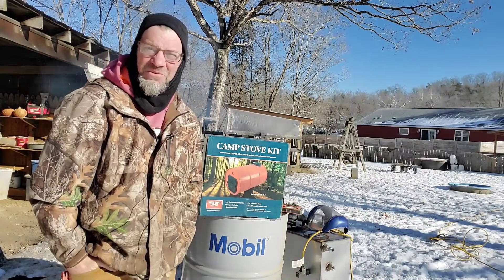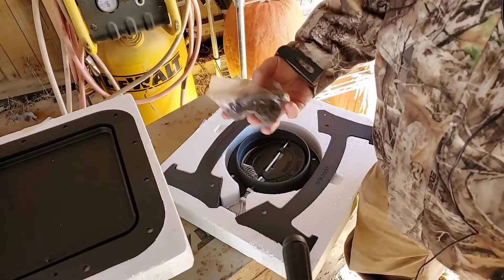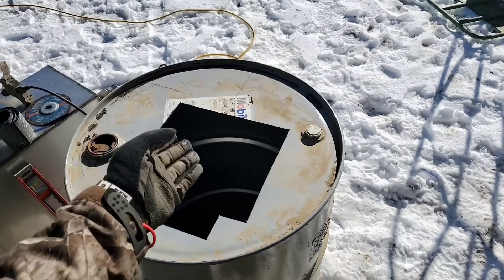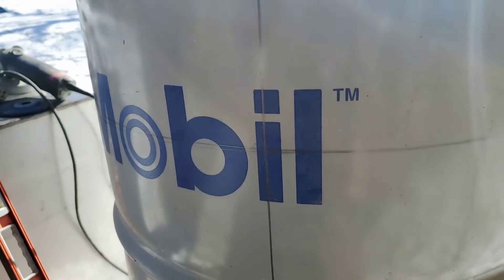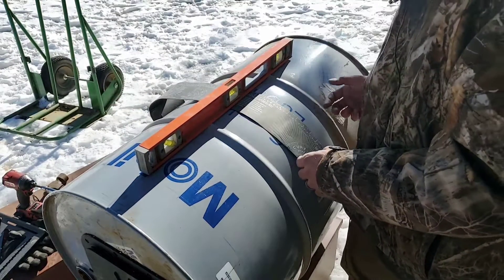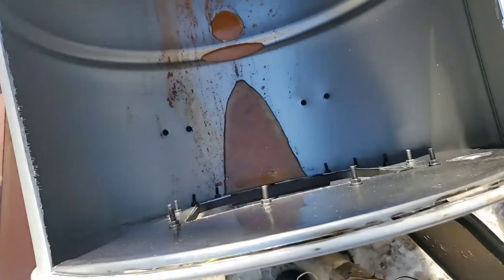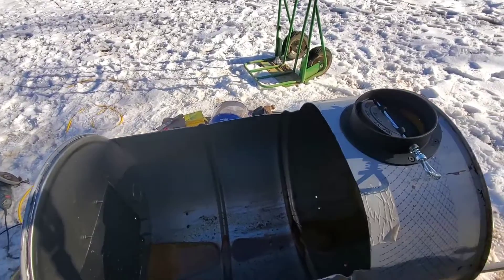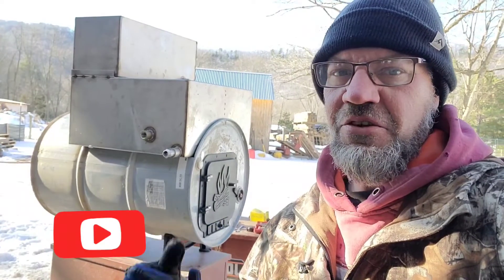From Rocket Stoves to Barrel Stoves!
We go from building log rocket stoves to barrel stoves.  I'm building this stove to make a maple sap evaporator.  This is our second year making all natural maple syrup.  Last year we used some borrowed equipment but this year we are making our own.  We run a very small operation, just enough to give away to family and friends and for our use.  Last year we made 7 quarts of syrup, this year I'm shooting for 2 gallons.

US Stove BSK1000 Barrel Camp Stove Kit, Black: